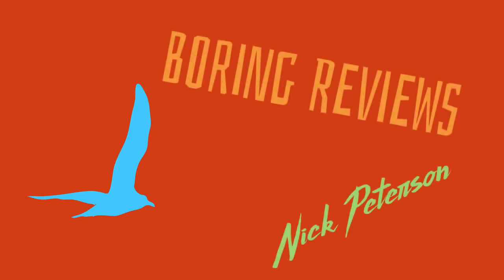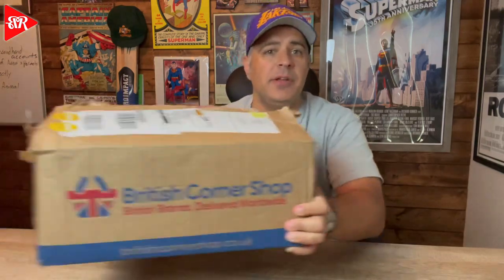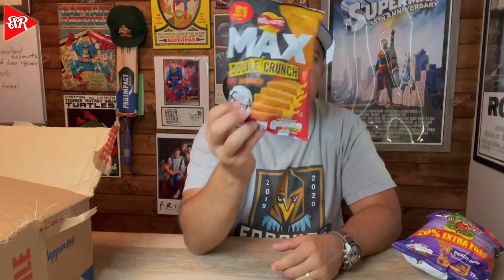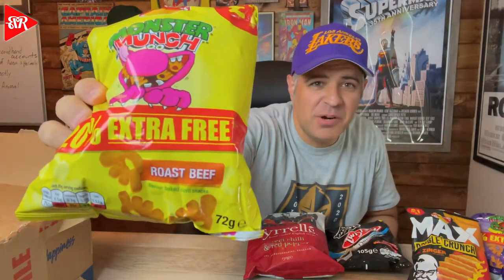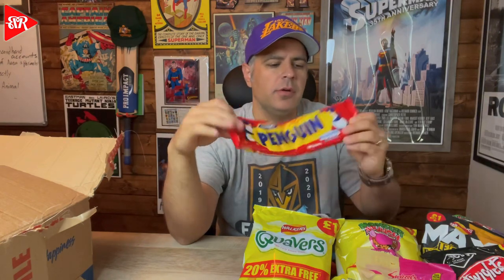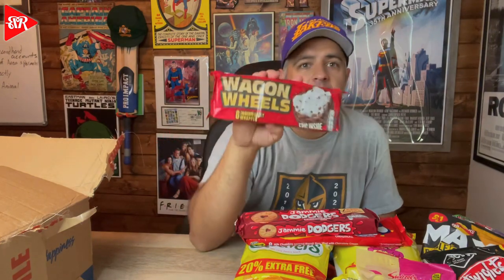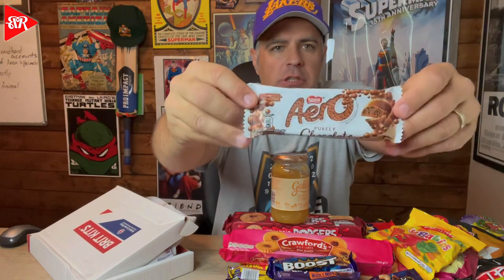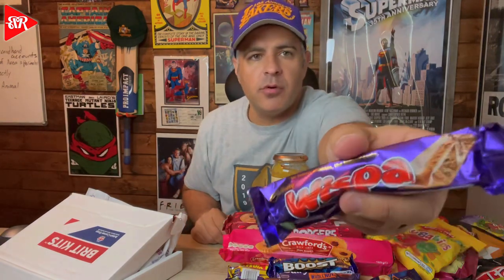British Snacks and Treats Unboxing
Nick opens a box of goodies sent from England by a Patron, subscriber, and friend of our channels: Hand Solo. Thanks Hand.

Look out for our food trying video coming out soon.

Channel artwork and logos done by Varun Kumar @varunkumar3000

If you want a Boring Review shirt, hoodie, tote bag, mug and many more with our logo check out (North America) & (Everywhere, including India). Many more designs coming each week.

You can make requests as always. If you are a Patron for $1, $2, &3, or $7, $10 or $15 your requests will be heard much louder. The likelihood of them being heard within seven days and posted increase dramatically. Support Boring Reviews in a great way by becoming a Patron

We have a sister channel called, Cricket for Americans. It’s all about cricket. It will feature three extra cricket videos a week at least.

Our newest channel is called The Final Reaction. It is dedicated to Hollywood film reactions, reviews, and so much more. These are films we have a lifelong background in.

If you like to read, I’ve written an original novel. It is an epic story set as a western but much more than that. Here is the link to get your copy